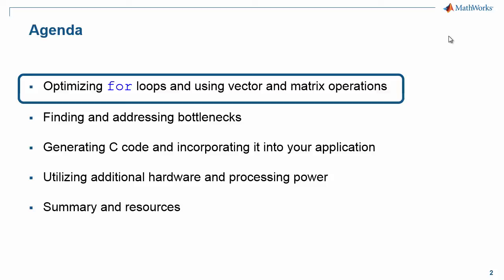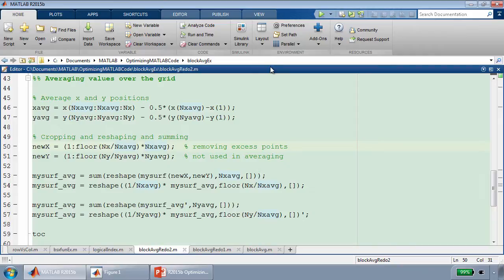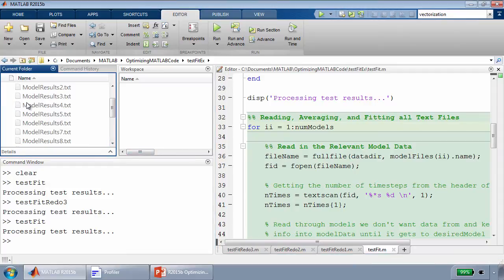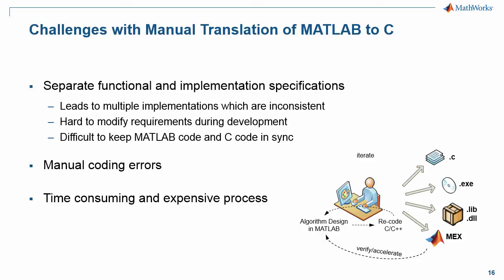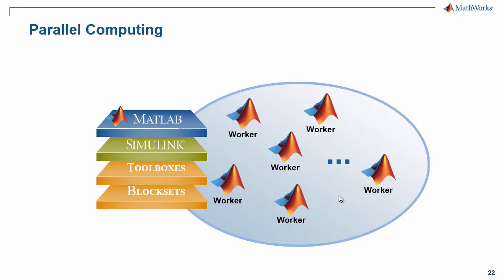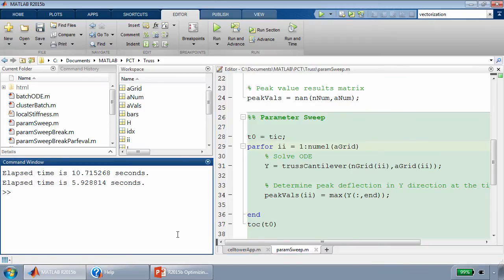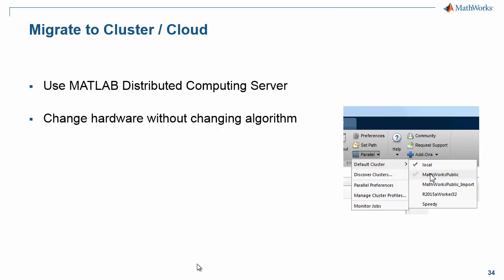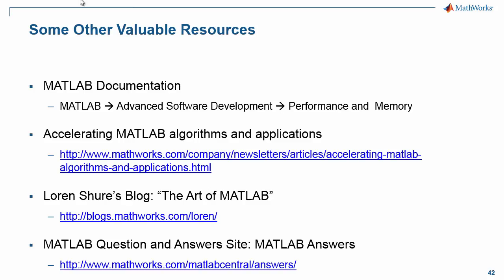Optimizing & Accelerating Your MATLAB Code | Sean de Volski | MATLAB Webinar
Optimizing & Accelerating Your MATLAB Code.
A MATLAB Webinar presented by Sean de Volski.